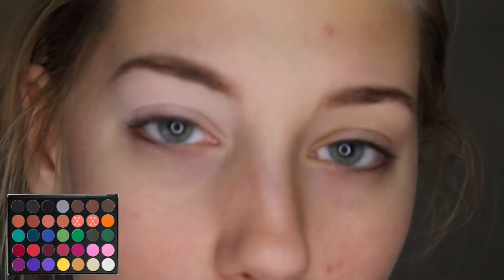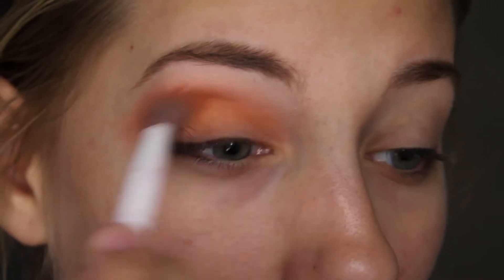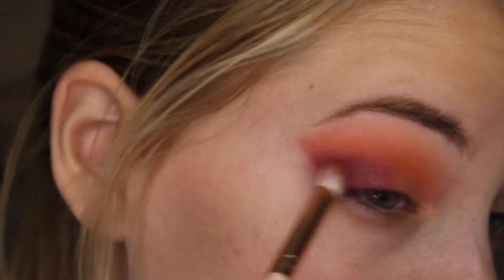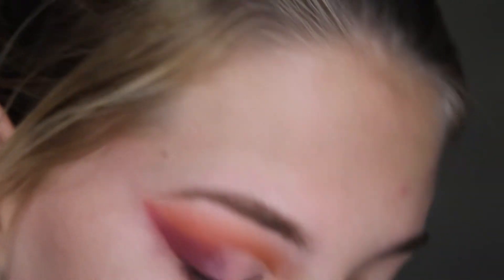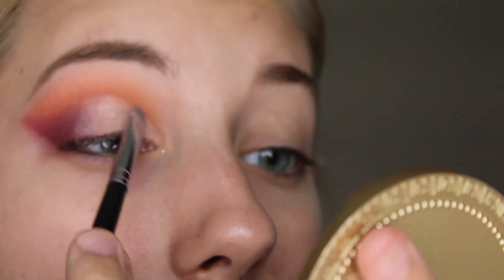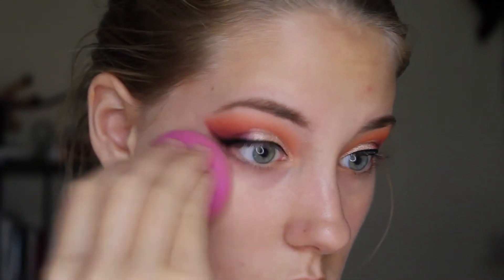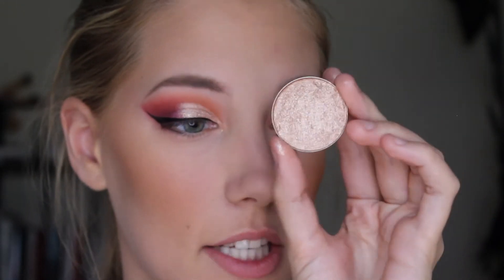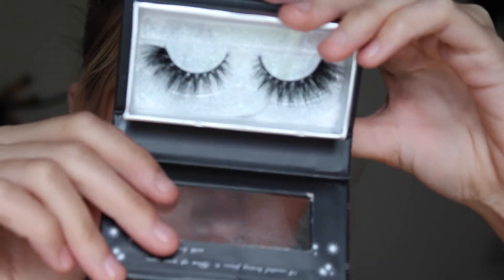SUNSET Half Cut Crease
Hey guys! This is my take on the popular sunset eye look. This sunset half cut crease is simple and easy to do(: